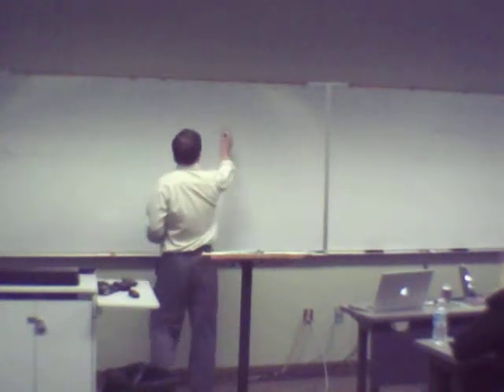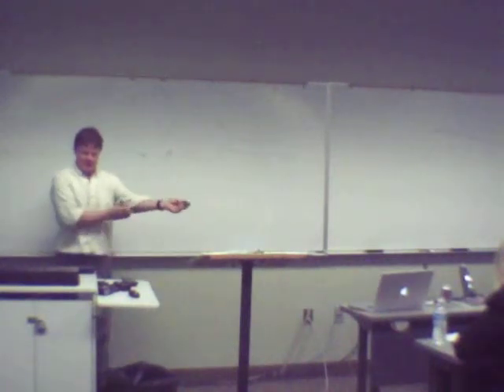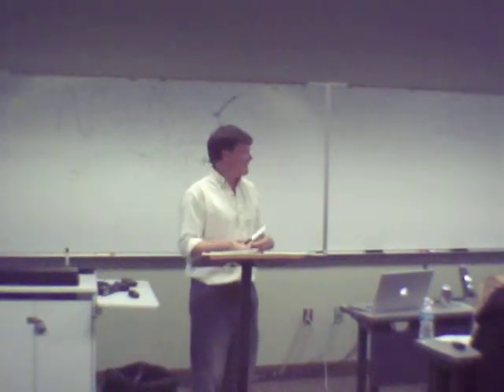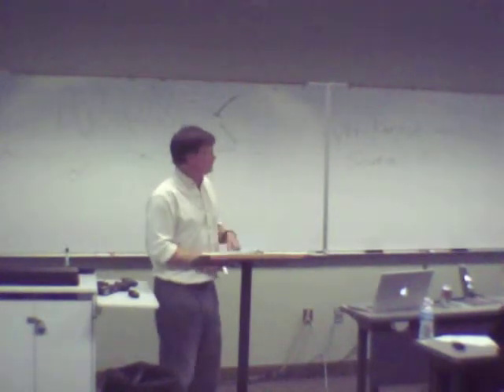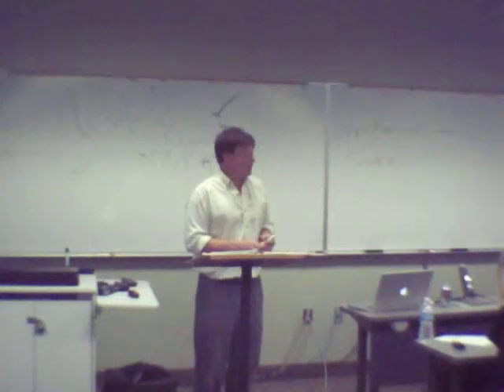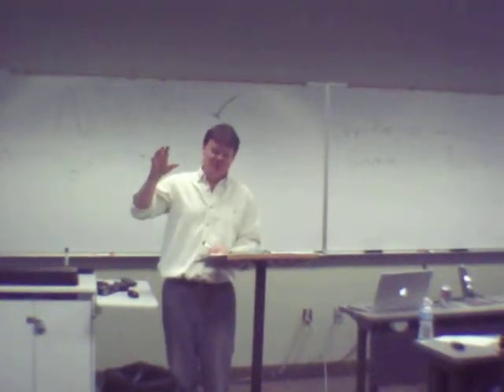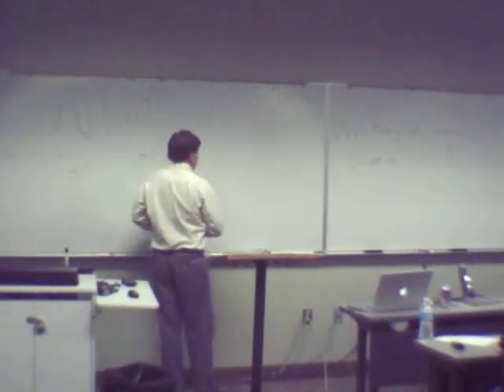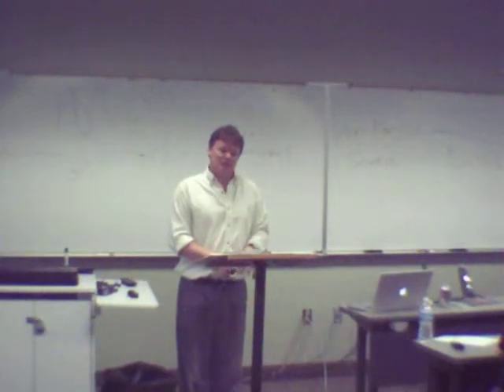2. Rodrigo's Husson Neuroscience Lecture 2 (2012)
The Second Lecture in the set.